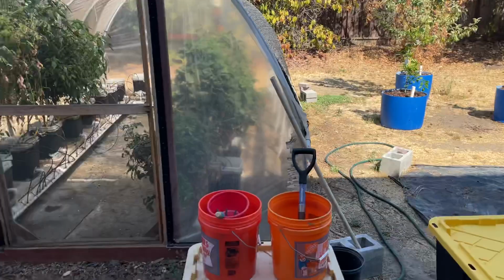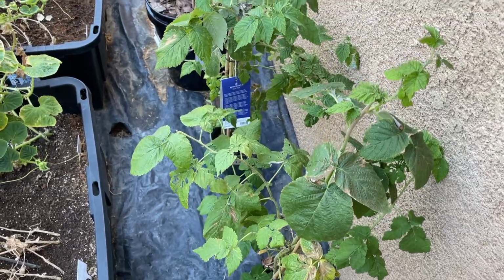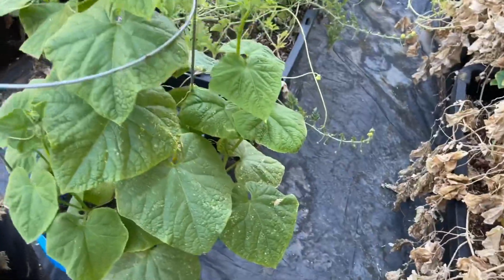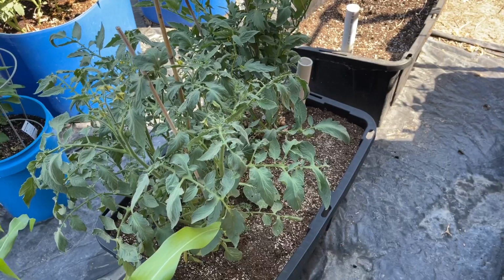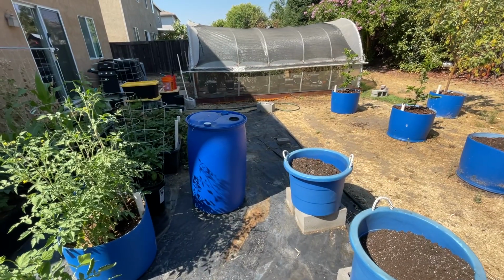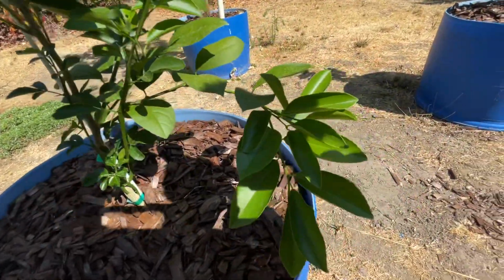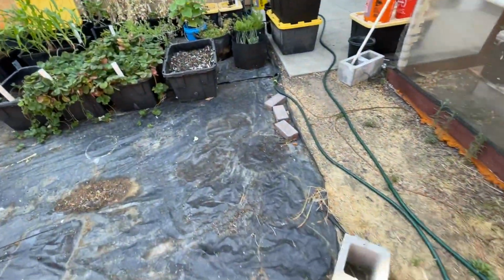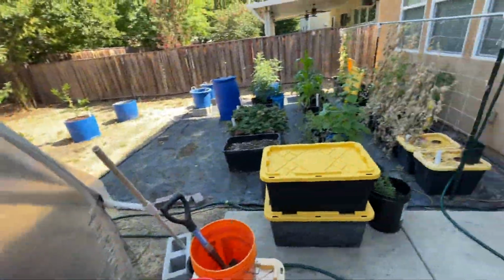S04E46 Backyard reset and bucket plant updates.